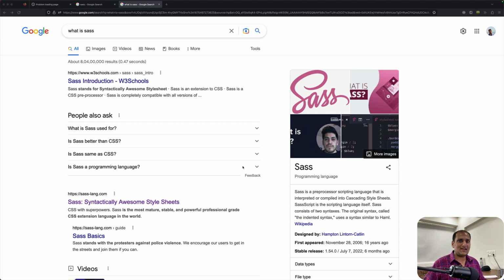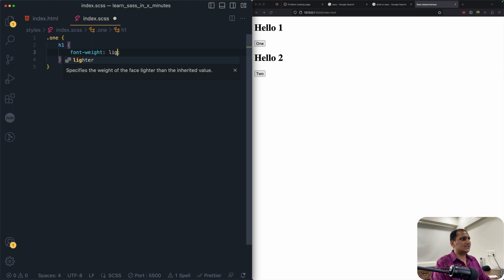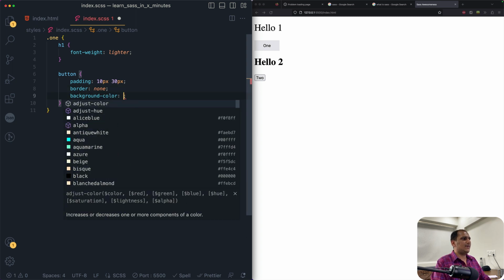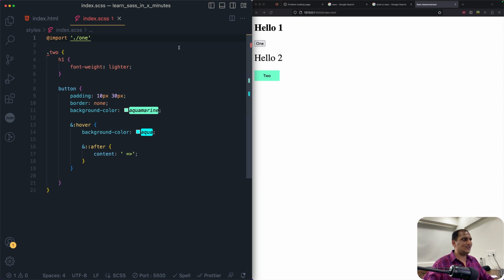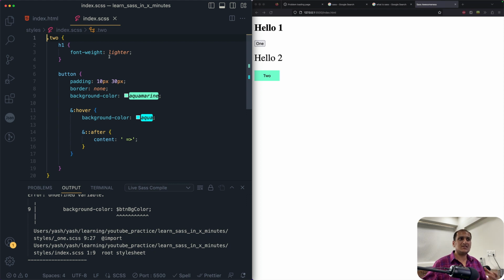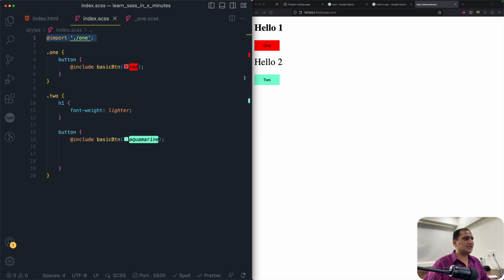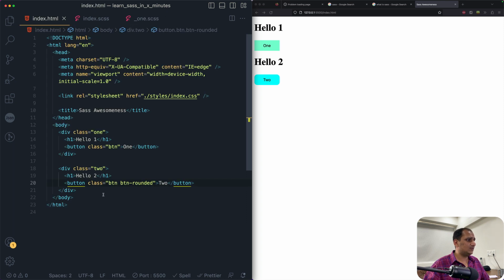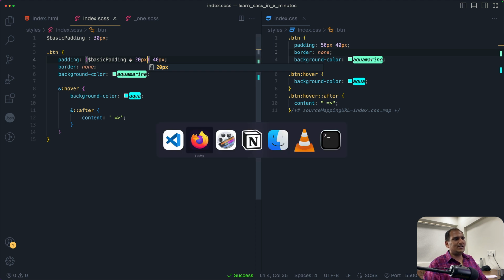Learn Sass in 1243 Seconds | Sass Crash Course 2023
In this super short video (just 1243 seconds) we will are going to learn about Sass. Sass is a super cool language to write CSS with added functionality.

Using Sass we can create variables, break down Sass file and use them using import, mixins which are basically functions for CSS. Once you start using Sass you will really like using it. There is no going back.